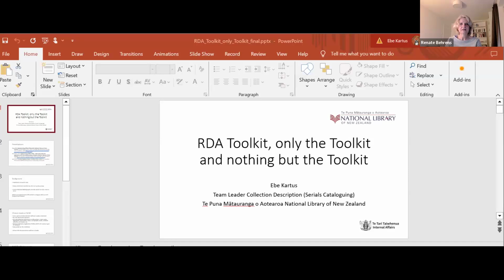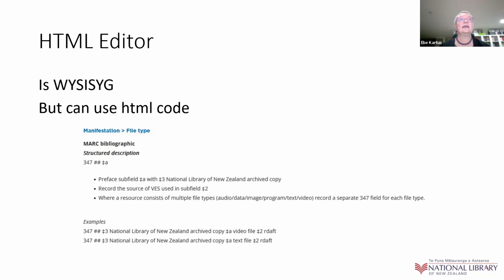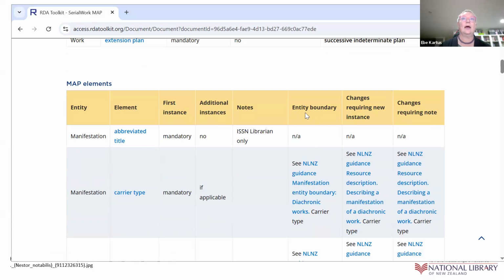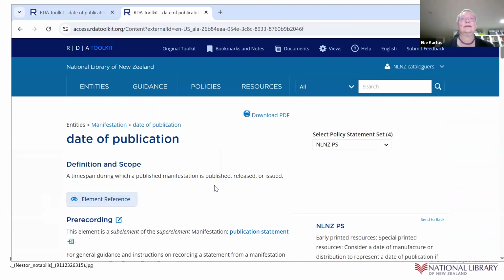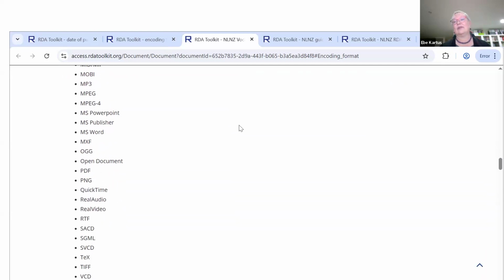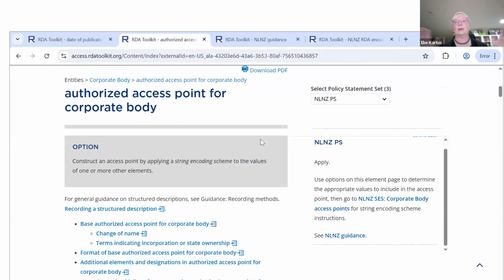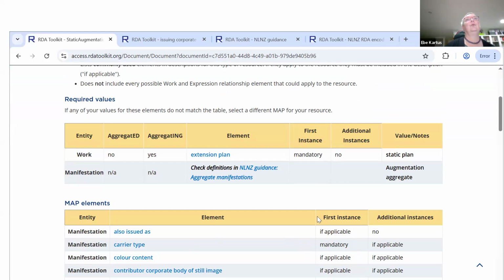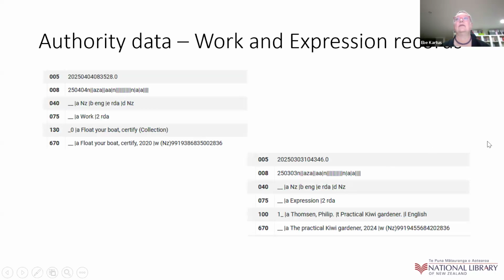Presentation on New Zealand National Library Implementation of Official RDA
This online presentation by Ebe Kartus of the New Zealand National Library was given on April 7, 2025 as part of the Joint Meeting of the RDA Board and RDA Steering Committee meeting.